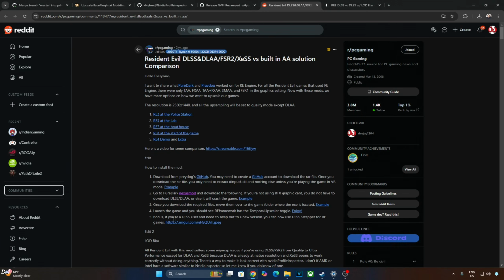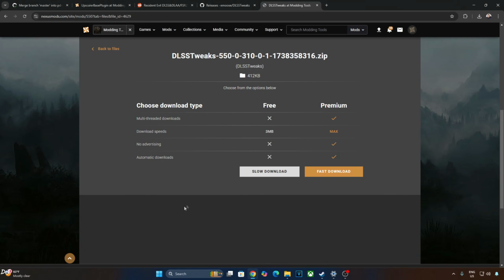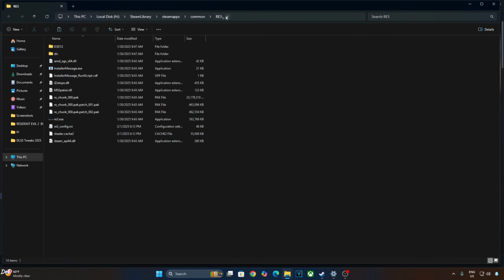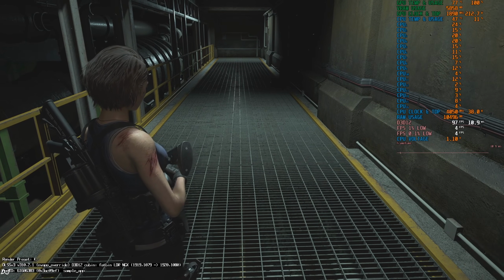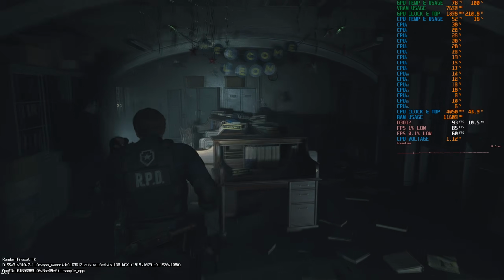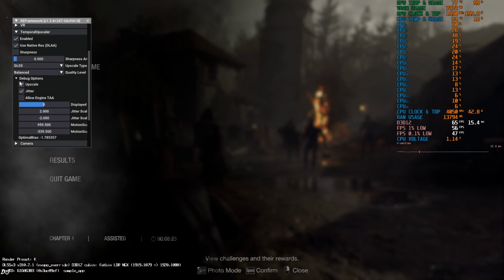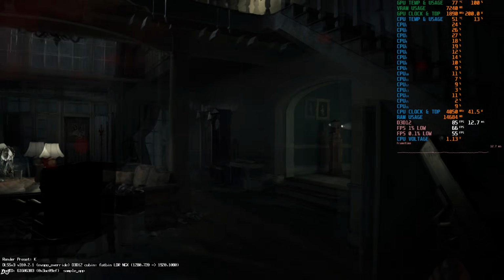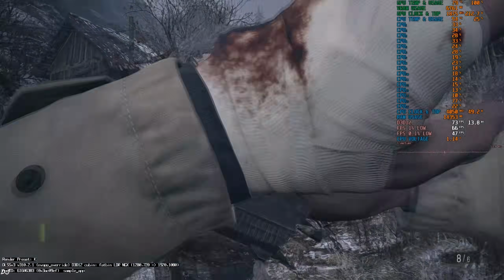Resident Evil 2 , 3 , 4 , 7 & 8 DLSS 4 AI Upscaler Setup Guide for All RTX GPUs | Fix FSR Shimmering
Resident Evil 2 , 3 , 4 , 7 & Village PC Gameplays , video recorded using OBS  . Geforce GPU driver version 572.16 . Mic used is Redgear Shadow Vox  . Ambient Temperature : 23 degree celsius .

Original Nvidia Profile Inspector [Use the same settings as shown in the video] :

Timestamp :

- Resident Evil DLSS 4 Upscaler : 00:00
- Original Guide : 00:30
- DLSS Upscaler Mipmap Issue : 01:39
- Known Issues : 02:10
- Download REFramework : 02:35
- Download Upscaler Base Plugin : 03:08
- Download DLSS Upscaler DLL : 03:31
- Nvidia Profile Inspector Revamped : 03:45
- Download DLSSTweaks : 04:32
- DLSS Debug Overlay : 04:52
- Nvidia Profile Inspector DLSS 4 Setup : 05:27
- Nvidia Profile Inspector Fix Mipmap : 06:49
- Resident Evil 3 Mod Setup : 08:50
- REFramework Menu : 11:01
- Game Settings : 11:43
- Gameplay [FSR Upscaler Ultra Quality] : 12:28
- Enable DLAA : 12:45
- Gameplay [DLAA 4 Preset K] : 13:03
- Gameplay [DLSS 4 Quality Preset K] : 13:50
- Resident Evil 2 Mod Setup : 14:34
- REFramework Menu : 16:18
- Game Settings : 16:43
- Gameplay [DLAA 4 Preset K] : 17:21
- Gameplay [DLSS 4 Quality Preset K] : 17:54
- Resident Evil 4 Mod Setup : 18:37
- REFramework Menu : 20:23
- Game Settings : 20:51
- Gameplay [DLAA 4 Preset K] : 21:31
- Gameplay [DLSS 4 Quality Preset K] : 21:52
- Resident Evil 7 Mod Setup : 22:42
- REFramework Menu : 24:26
- Game Settings : 24:25
- Gameplay [DLAA 4 Preset K] : 25:23
- Gameplay [DLSS 4 Quality Preset K] : 25:44
- Resident Evil 8 Mod Setup : 26:27
- REFramework Menu : 28:18
- Game Settings : 28:38
- Gameplay [DLAA 4 Preset K] : 29:11
- Gameplay [DLSS 4 Quality Preset K] : 29:45

My PC Specs :

- 1 TB EVM Nvme Gen 3 SSD
- 2 TB Seagate Firecuda
- 1TB Intel 660p Nvme SSD